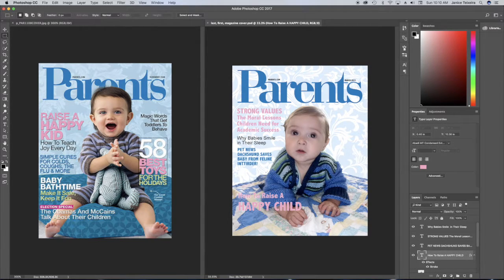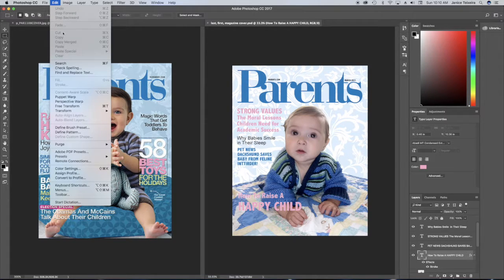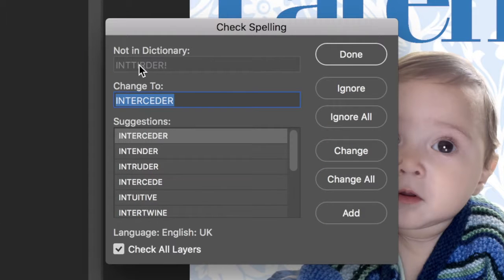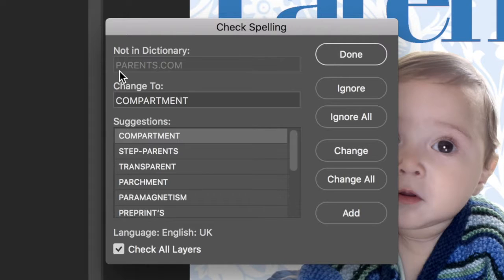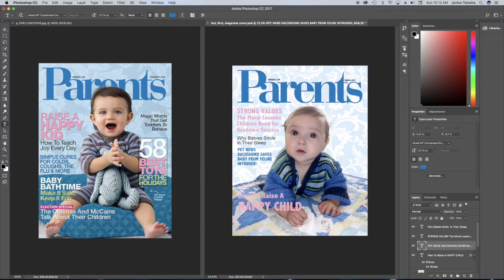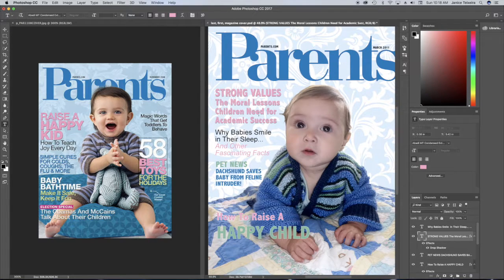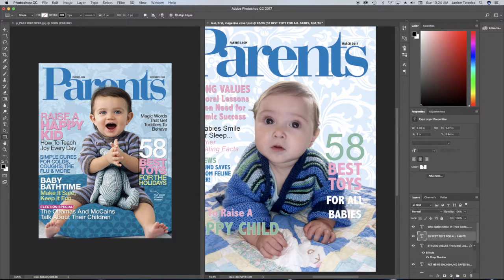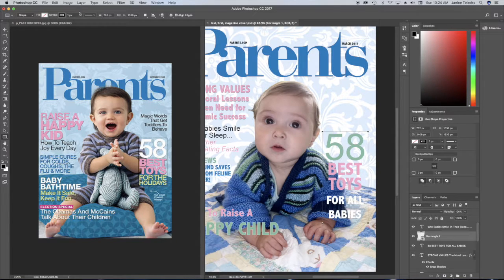Video 6 4 Level 1 - Photoshop CC Tutorial - Create a Magazine Cover